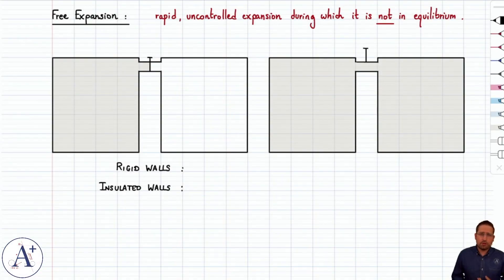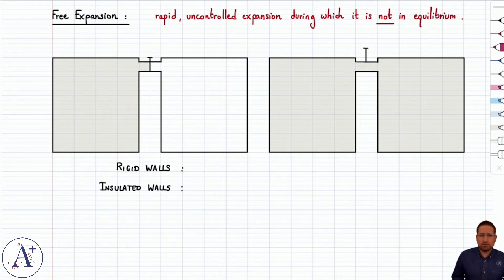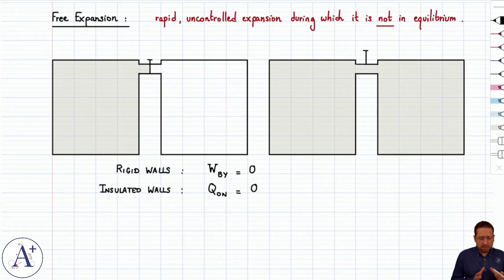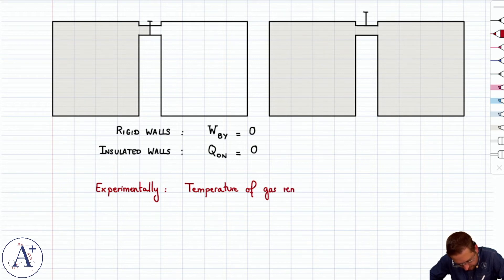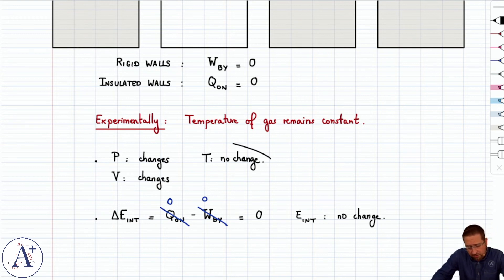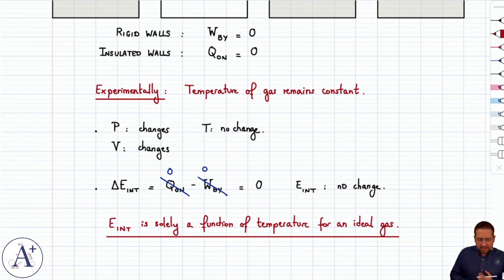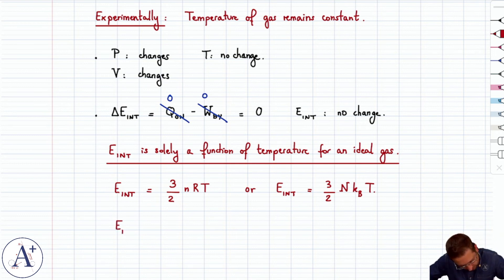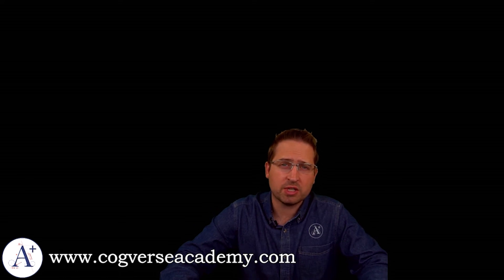17 - Free Expansion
Description of the free expansion experiment and its findings that lead up to the conclusion that the internal energy of an ideal gas is solely a function of temperature.

TIMESTAMPS:
00:02 Free expansion experiment
03:09 Important conclusion
07:47 Outro